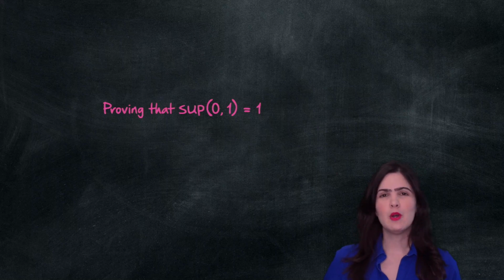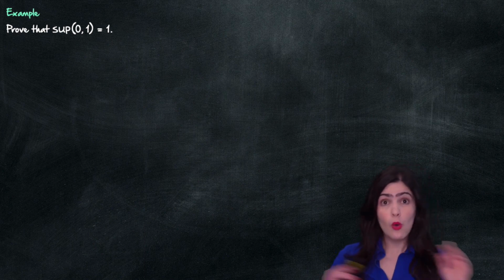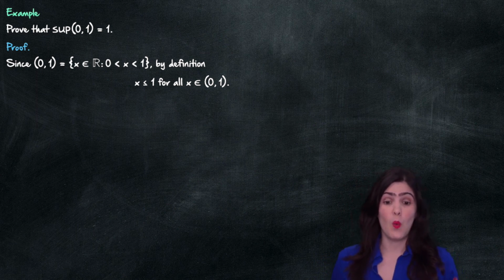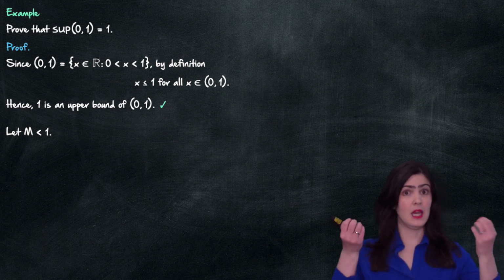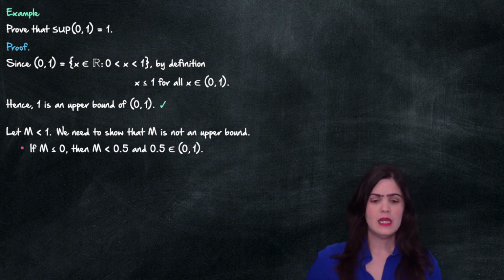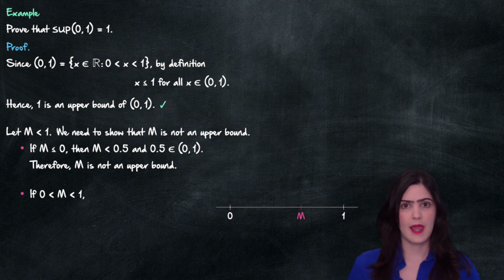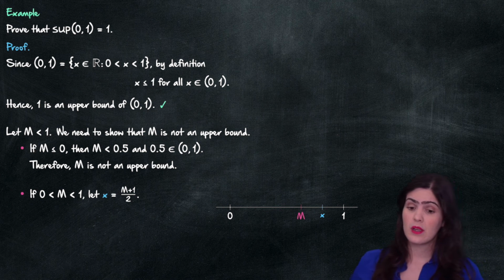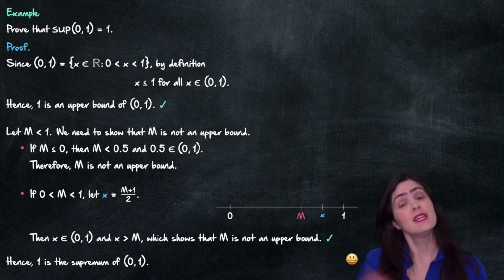2.5 Supremum: proof - sup(0,1)=1